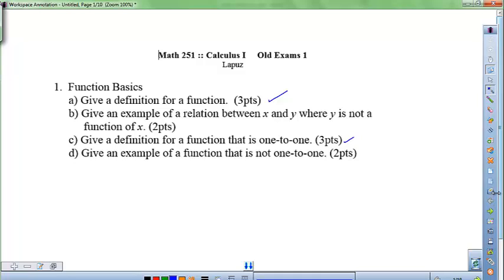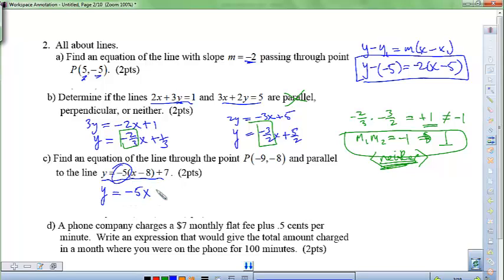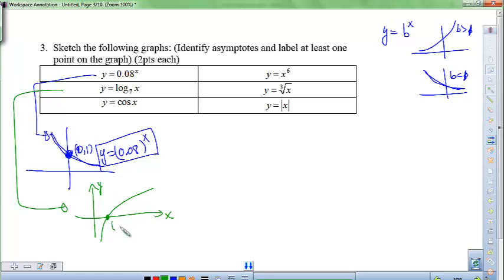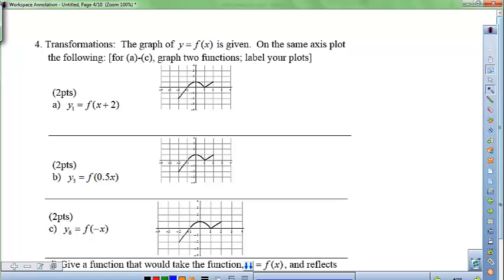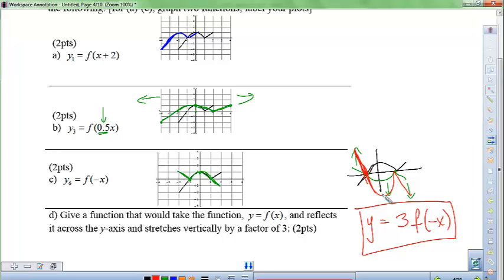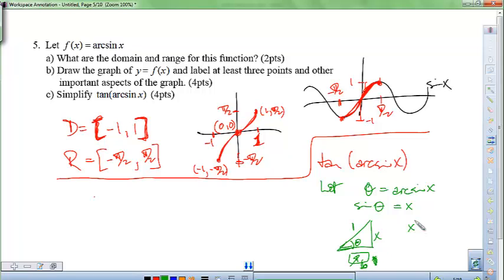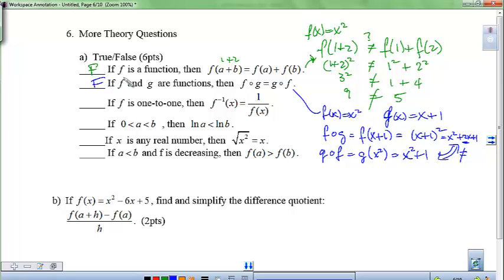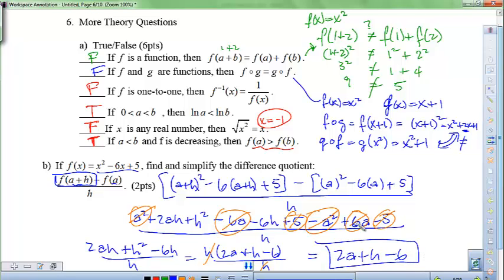m251-review1-1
Math 251
Review 1
Part 2